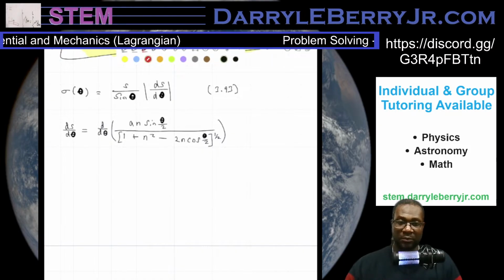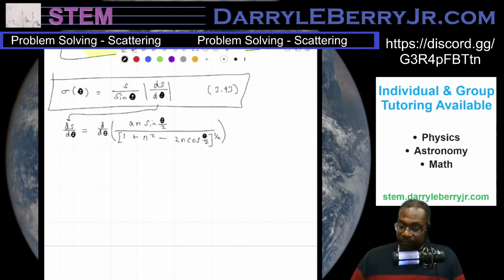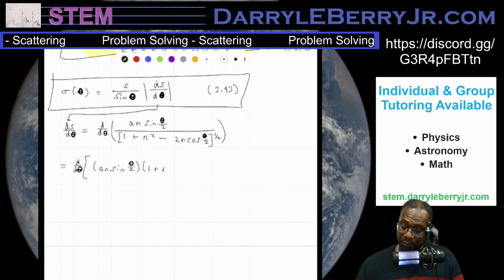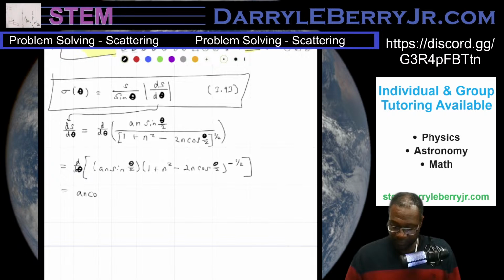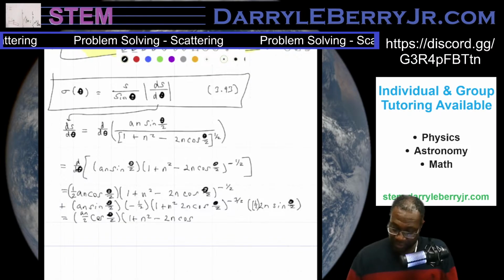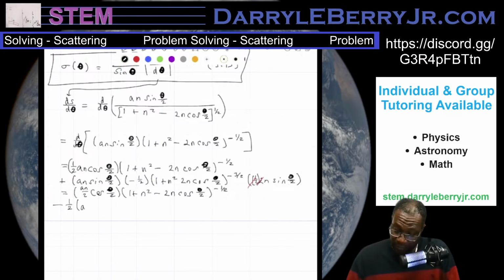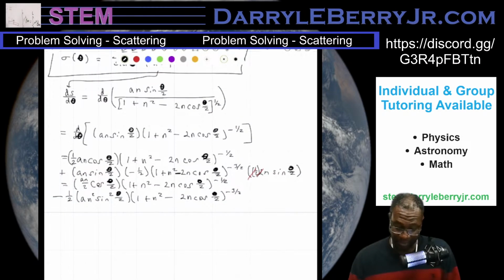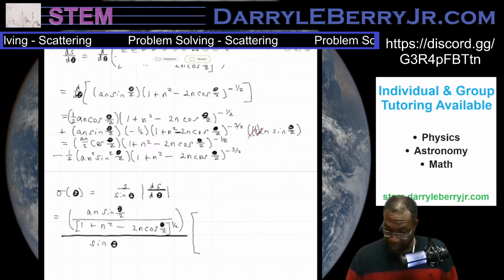Problem Solving | Graduate Classical Mechanics - Scattering